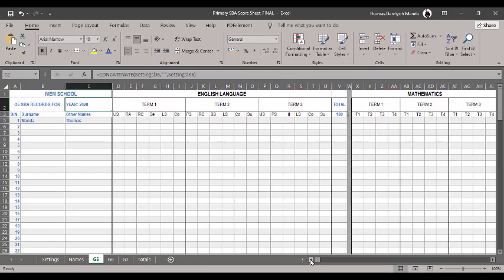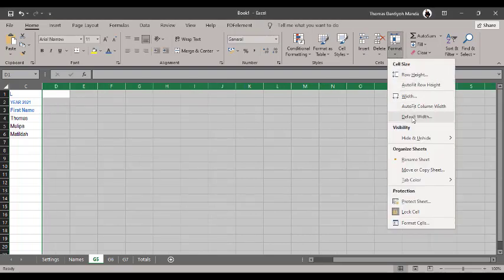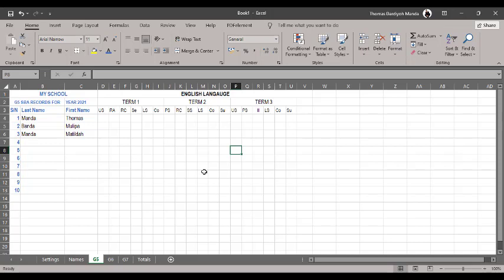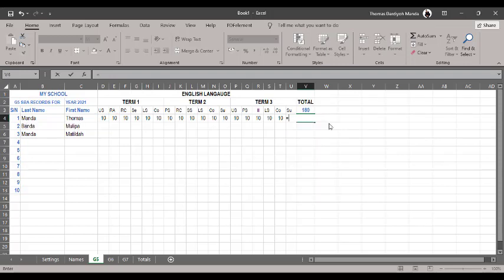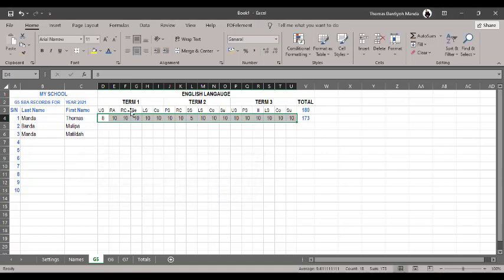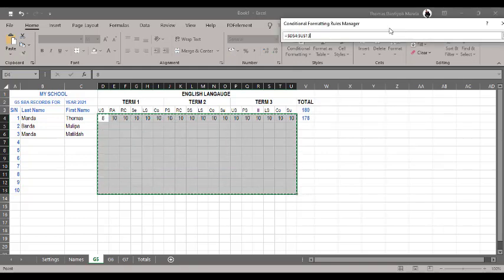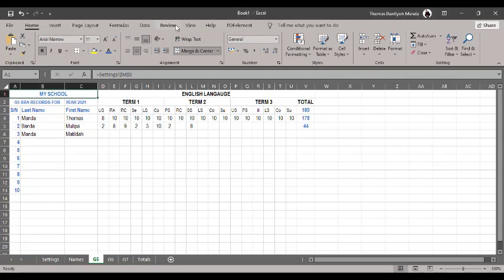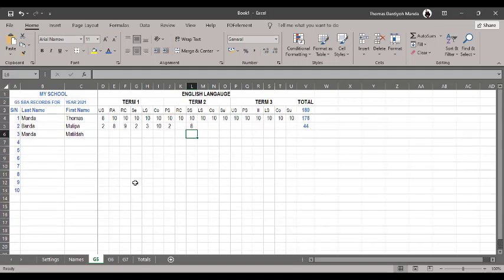Excel Lessons 5 Conditional Formating and Freeze Panes